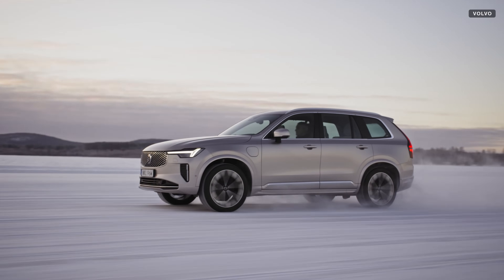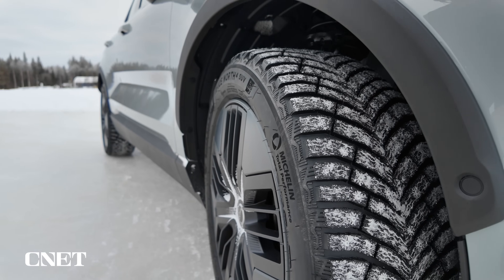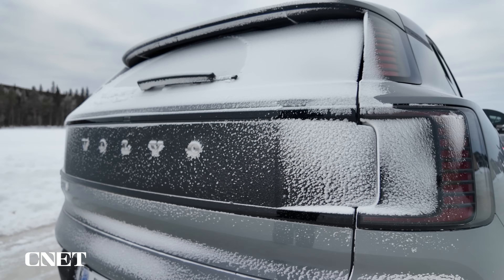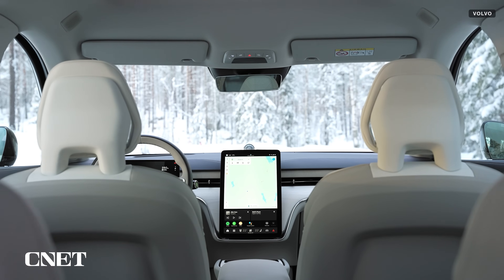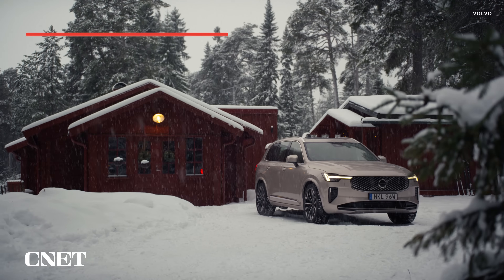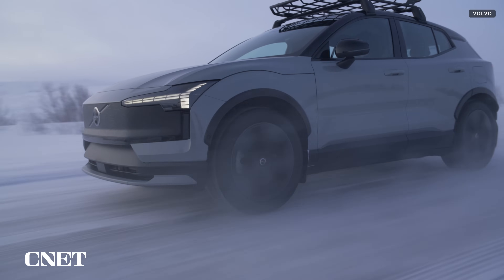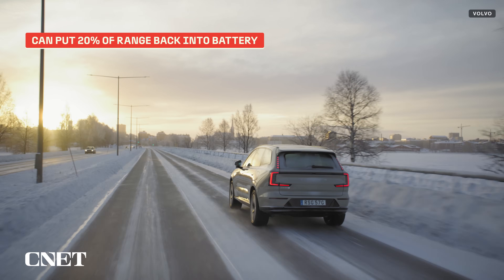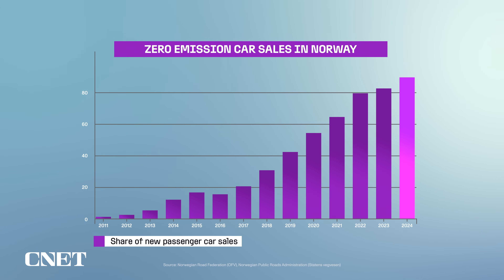EV Winter Test: How Volvo EVs Performed in Sweden's Extreme Cold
Andrew Lanxon went to the frozen north of Sweden to challenge some of the misconceptions about driving EVs in the snow. While in Sweden, he spent days driving Volvo's EVs on frozen lakes and snow-covered roads. Watch to learn more about his experience and how EVs perform compared to gas-powered cars in winter conditions.

How Good Are EVs in the Cold? I Drove in the Arctic to Find Out

0:00 Intro
0:09 Test Driving a Volvo EV
1:11 Winter EV Misconceptions
1:31 EV vs Gas-Powered Cars
2:08 EV Heating Features
2:33 Modern EV Batteries
3:03 Charging Stations & Regenerative Braking
3:37 Andy's Lotus EV Test Driving Experience
3:54 Outro